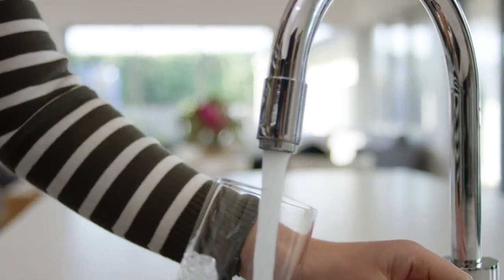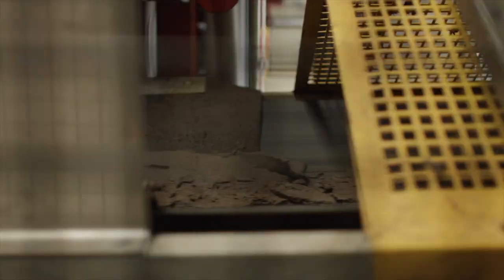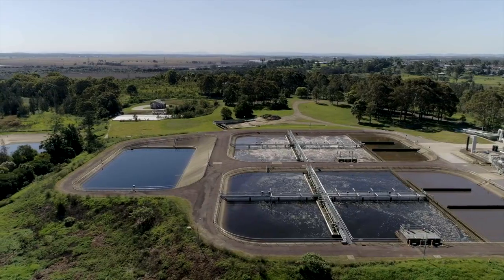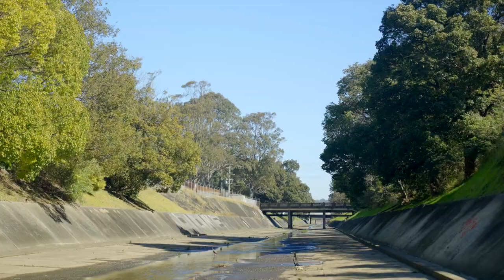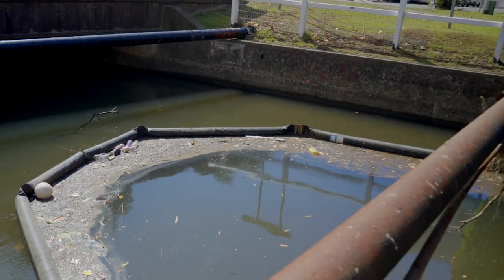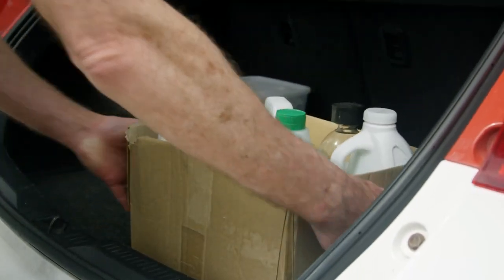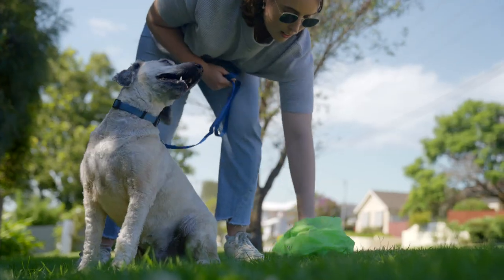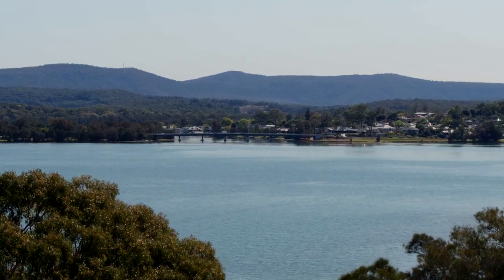Stormwater vs. wastewater treatment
The water that goes down your sink, shower or toilet all goes to a sewer system and on to a sewerage treatment plant for treatment. The water that goes down your stormwater drain receives very little treatment.